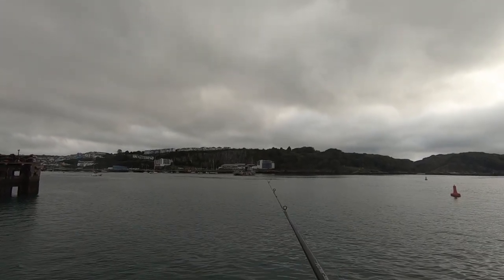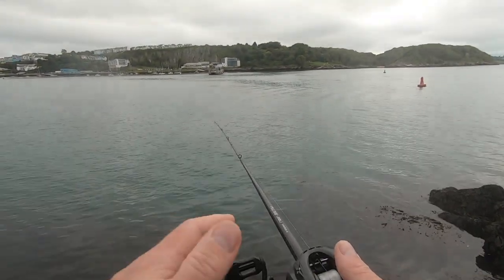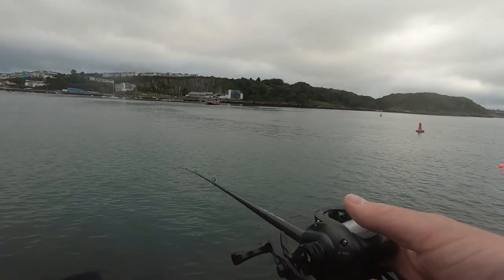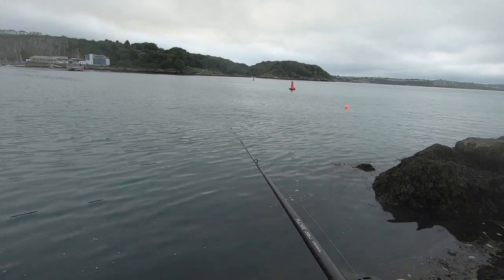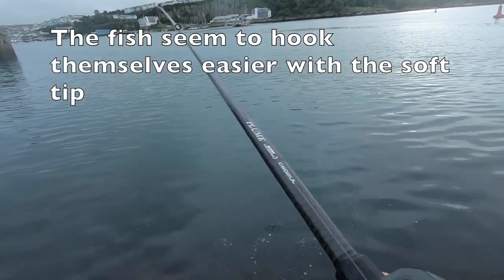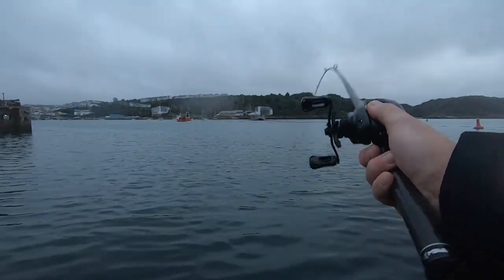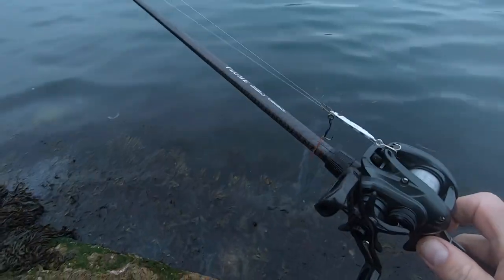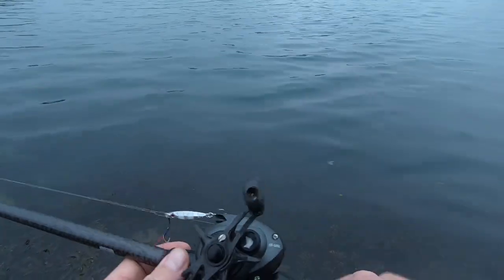MAVLLOS PLUME C602UL BFS, AJING FISHING ROD - ON THE BANK REVIEW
In this video i let you know the good and the bad. What could be done to improve the rod, its limitations: no use for surface bait fishing or targeting bigger fish as too soft a tip to set the hooks and not enough eyes. The action confused me, its fast but at the same time being semi parabolic??? It's appears to be a well made blank and not fragile ,but I would say it is best for catching small fish wether you are Ajing or trout fishing smaller lures in larger streams, rivers or lakes. It would do as a backup Trout rod if you cant afford one as it will cast light lures or for catching small Perch etc, but it is not ideal as if using small crankbaits and Jerkbaits the tip will need to be worked very vigorously to impart some action and your hooks will need to be sticky sharp to set them. Once the fish is hook the soft tip helps keep fish on as it absorbs their lunges. It will cast heavier lures but is not ideal for this or any bottom contact fishing as the tip is too soft. Although I have heard of it catching reasonable sized Carp I wouldn't recommend it for larger fish.
00:00 Intro
00:50 3gr Jighead plus Ajing lure
01:28 Setup
03:30 Initial thoughts
05:53 What I am trying to catch?
10:20 First fish Ajing style
12.03 Lets try fishing on the deck for smaller fish, LRF style using a split shot rig.
15:10 Second fish - Tompot Blenny
15:58 First Wrasse - Corkwing
17:10 Small Pollack
17:59 Ballan Wrasse
19:13 Another Corkwing
20:40 How resilient is the tip?
20:58 Fishing 5gr small metal Jig
24:50 7gr Vibe bait
26:18 Summary
ROD: Make sure to select casting version